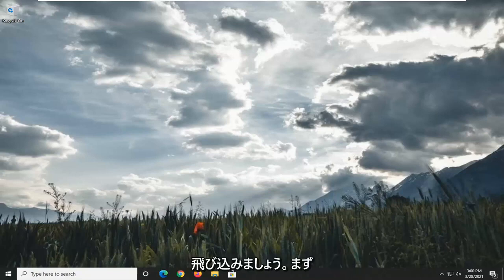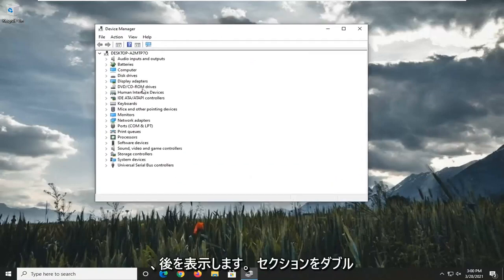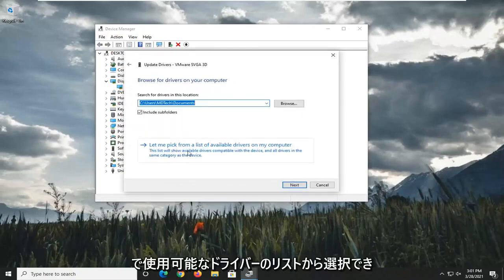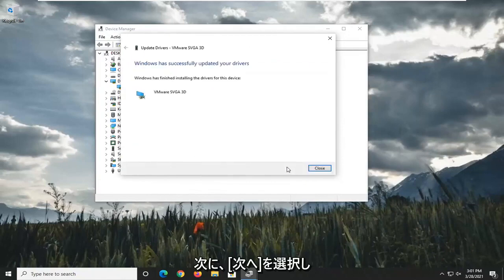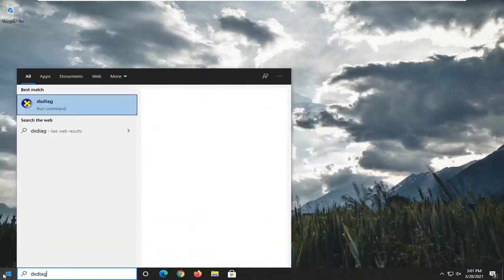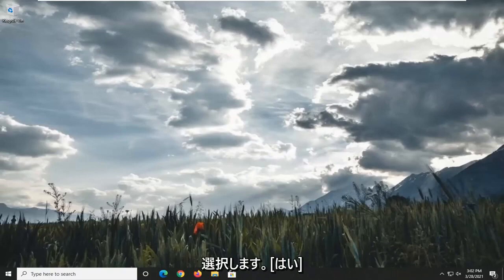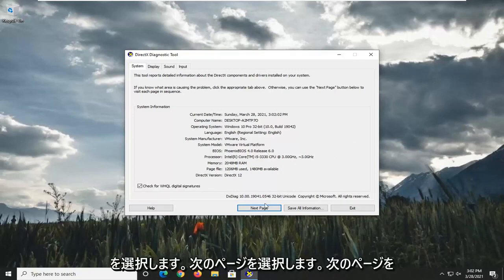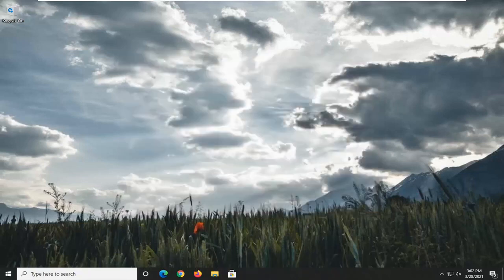Windows10/11でDirectXで回復不能なエラーが発生した問題を修正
[解決済み] DirectX で回復不能なエラーが発生しました。

一部の Call of Duty 狂信者は、Windows でゲームを起動したときに DirectX の回復不能なエラーに遭遇しました。

その場合、ゲームは起動せず、エラー メッセージが返されます。
このチュートリアルで対処する問題:
DirectX で回復不能なエラーが発生しました warzone
DirectX で回復不能なエラーが発生しました モダン ウォーフェア
DirectX で回復不能なエラーが発生しました。可能性のある解決策については、Readme を確認してください
DirectX で回復不能なエラーが発生しました
DirectX で回復不能なエラーが発生しました warzone の修正
DirectX で回復不能なエラーが発生しました Windows 7
DirectX で回復不能なエラーが発生しました warzone windows 7
DirectX で回復不能なエラーが発生しました。コール オブ デューティ
DirectX で回復不可能なコール オブ デューティ ブラック オプス 2 が発生しました
DirectX で回復不能なエラー cod 2 が発生しました
DirectX で回復不能なエラー コール オブ デューティ ウォーゾーンが発生しました